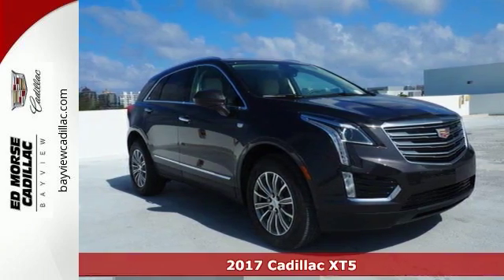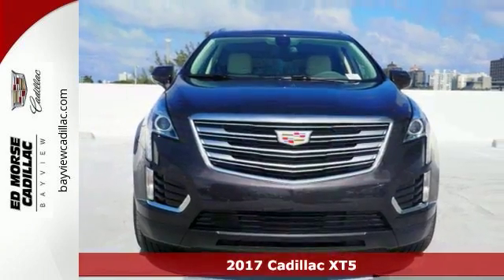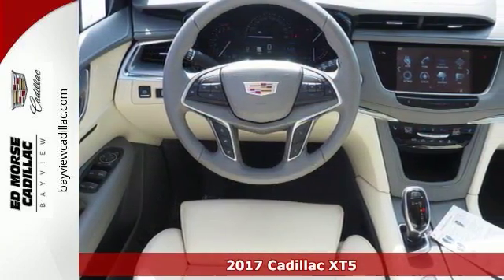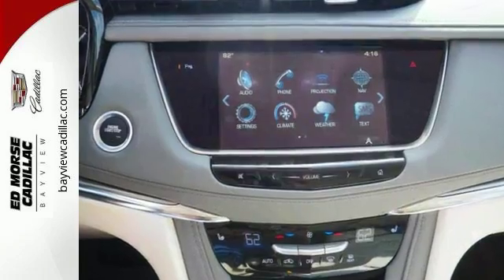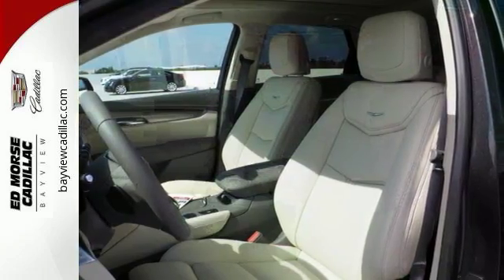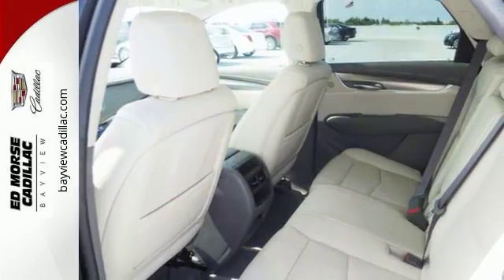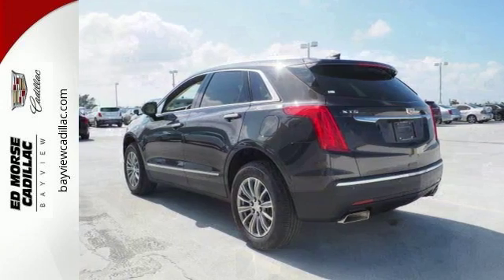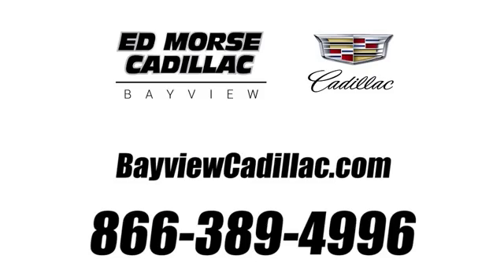New 2017 Cadillac XT5 Miami Fort Lauderdale, FL HZ252616 - SOLD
Year: 2017
Make: Cadillac
Model: XT5
Trim: Luxury
Engine: 3.6l 6 Cylinder Fuel Injected
Transmission: FWD 8-Speed
Color: Dk. Gray
Interior: Cirrus
Stock #: HZ252616
VIN: 1GYKNBRS9HZ252616
* 3.6 LITER 6 Cylinder engine * * GREAT DEAL AT $48,810 * * Check out this 2017 Cadillac XT5 Luxury * * 2017 ** Cadillac * * XT5 * * Luxury * This Dark Granite Metallic 2017 Cadillac XT5 Luxury might be just the SUV for you. With a stunning dk. gray exterior and a cirrus interior, this vehicle is a top pick. This one scored a crash test rating of 4 out of 5 stars.

Address:
1240 North Federal Highway